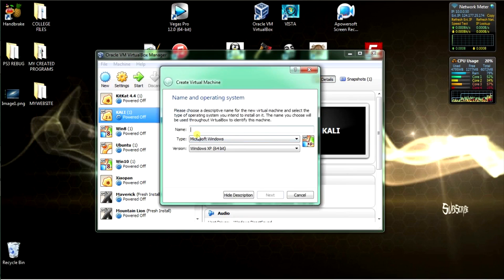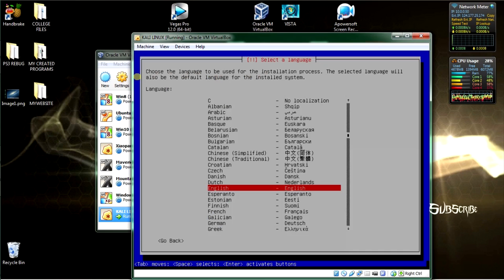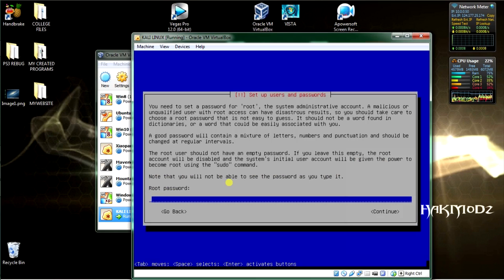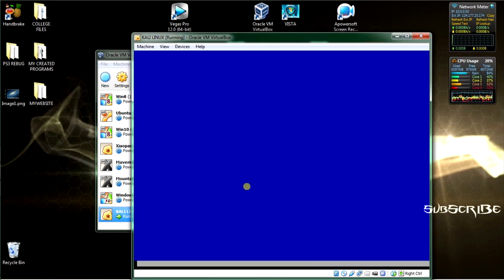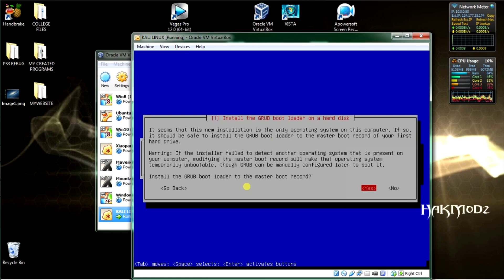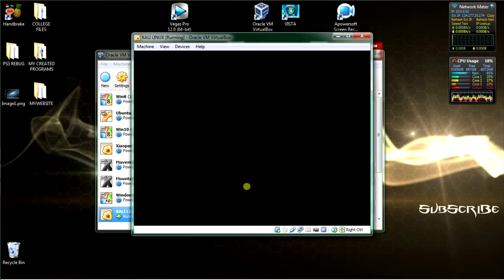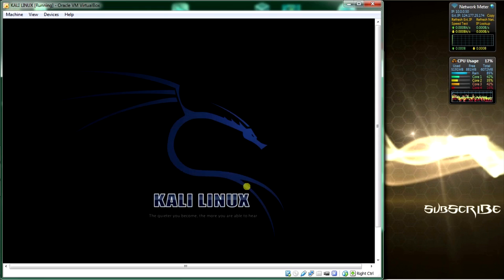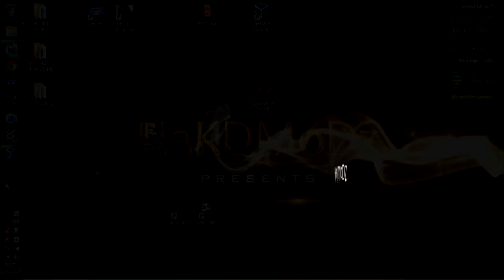Kali Linux Virtual Image Setup (Kalisana)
Hi Guys,

Follow along to learn how to Install Kali Linux on a windows based INTEL Chipset Pc or laptop using VirtualBox.

MAKE SURE YOU DISABLE EFI (SPECIAL OS'S)

Make sure you set your graphics card to at least 64mb + ram 2048mb & 2-4 cpu allocations for optimal resource usage.

In following this tutorial you will be ready to learn the basics of Penetration Testing and BlackHat.
Additional Tags:
kali linux,
linux,
vmware,
virtualbox,
kali,
tutorial,
install kali,
install kali linux,
virtualbox (software),
gnu/linux (operating system),
kali linux 2017.1,
2018,
install,
workstation,
windows,
hacking,
tutorials,
mysql,
iphone,
ps4,
australia,
gaming,
diy,
project,
mw2,
sony,
dex,
cfw,
jailbreak,
hacks,
kalisana,
hakdmodz,
hd,
corrupt,
illegal,
pirate,
cracking,
kali,
tutorial,
hacking,
hacker,
linux,
gnu/linux (operating system),
computer,
backtrack (operating system),
kali linux hacking tutorials,
kali linux hacking tutorials for beginners,
how to,
tech support scammer kali linux,
cctv camera hacking in hindi,
cctv camera hacking software download,
instagram auto followers,
auto followers instagram,
an0n,
hack cctv camera easily without codes,
how to hack cctv cameras,
cctv hacking,
cctv camera hacking,
cctv,
anonymous,
how to hack nearby cctv cameras [kali linux tutorial],
scammer reacts to kali,
scammer vs kali linux,
scammer kali linux,
msconfig scam,
msconfig,
cmd scam,
event viewer scam,
vmware,
vm,
virtual machine,
wireshark,
ip address,
reacts,
reactkali linux,
kali,
hacking,
hacker,
tutorial,
gnu/linux (operating system),
backtrack (operating system),
computer,
linux,
how to,
pwn phone vs nethunter,
hacking apps,
hackersploit,
hacker exploit,
cctv app,
cctv hacking kali linux,
cctv hacking android,
cctv hacking tutorial,
cctv camera,
cctv camera hacking mobile,
cctv camera hacking app for android,
cctv camera hacking tricks,
instagram auto followers,
auto followers instagram,
an0n,
cctv hacking,
cctv camera hacking,
cctv,
nethunter hacking,
nethunter android,
nethunter wifi hack